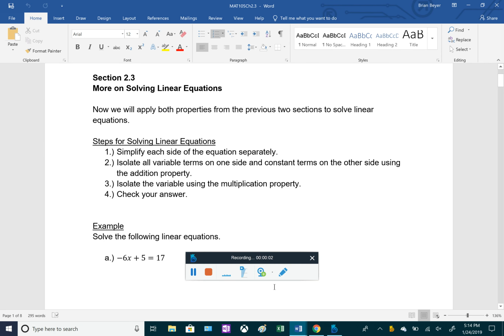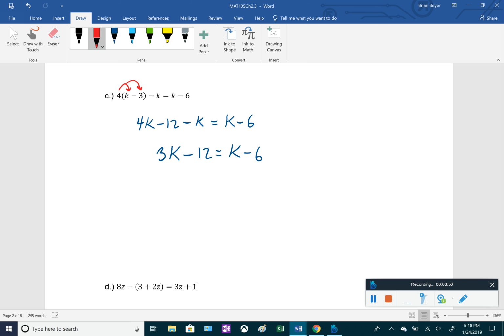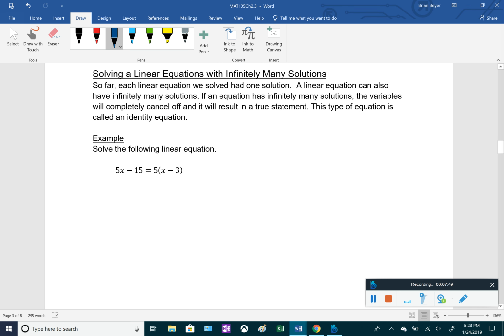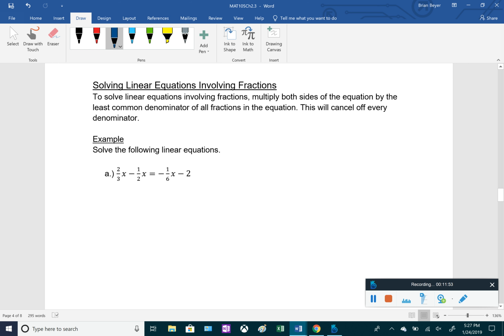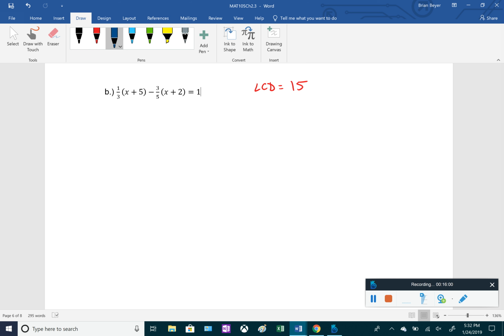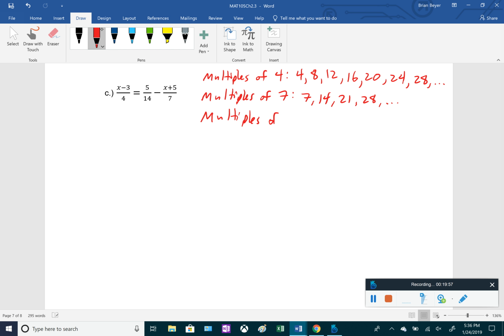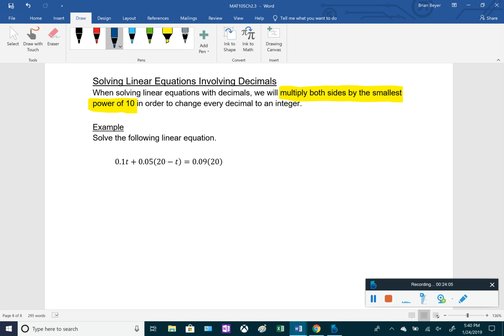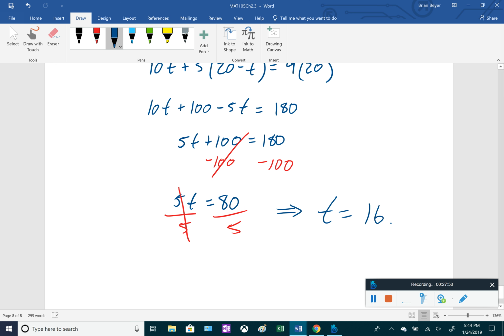Chapter 2.3 - More on Solving Linear Equations